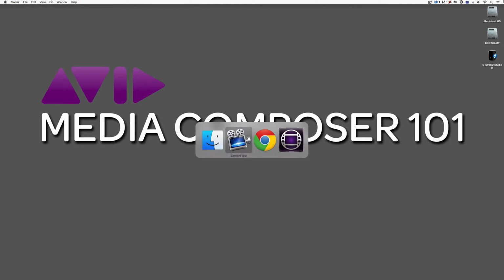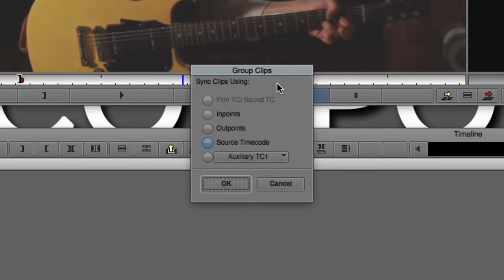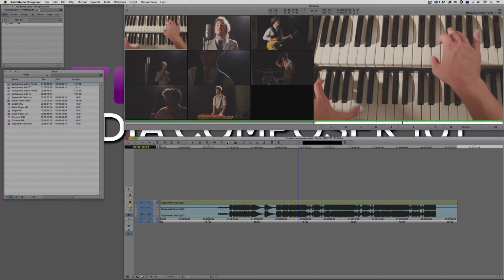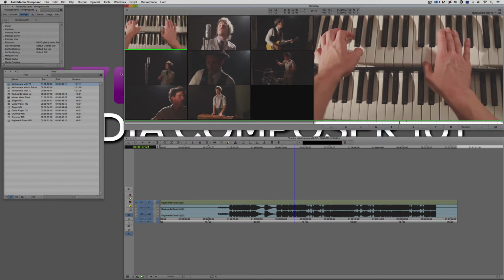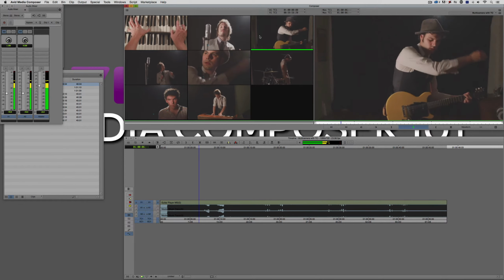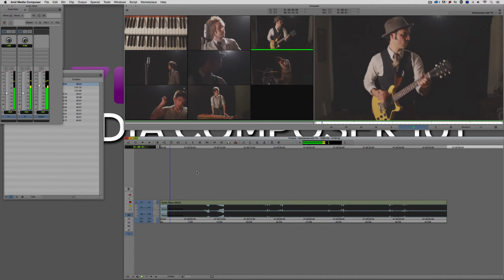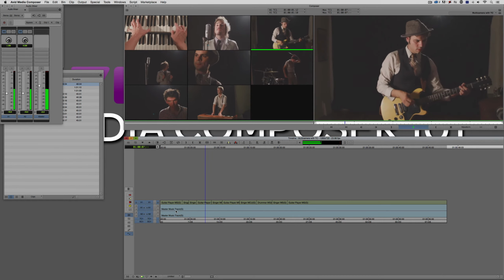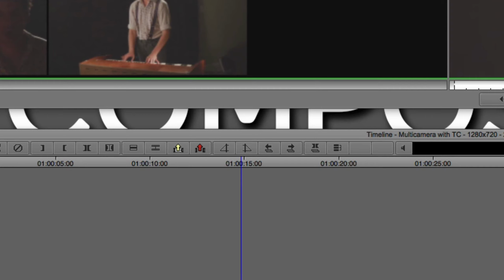Let's Edit with Media Composer - ADVANCED - Editing Music Videos Part 3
In this lesson, Kevin P McAuliffe goes back to Basics with learning Multicamera editing, and talks about the ins and outs you'll need to know to get up and editing with this technique quickly and easily.  He looks at syncing your footage via Timecode or In points, and then dives into showing you how to do the actual edit, and then quickly and easily alter edits, as per the producer or directors requests.